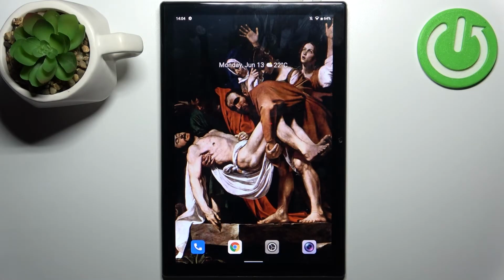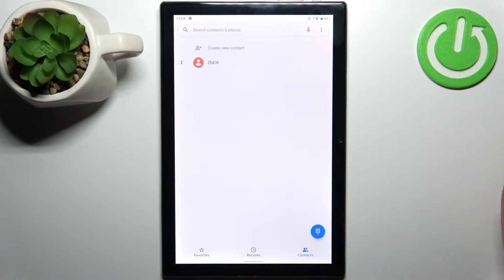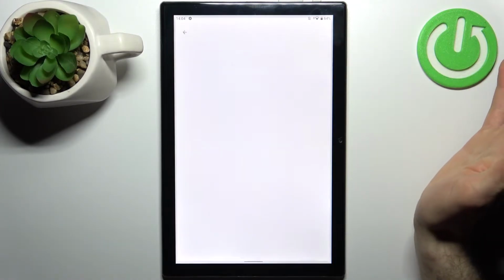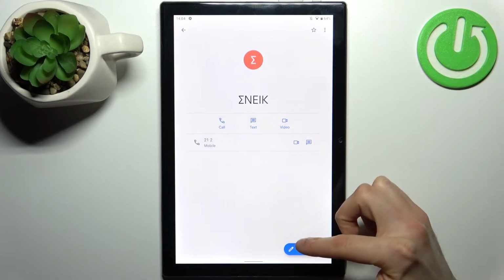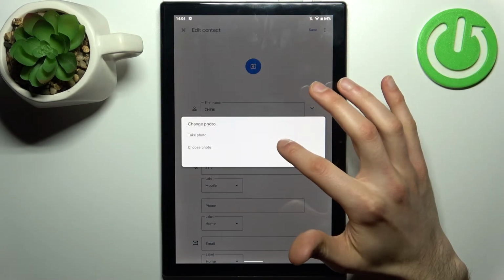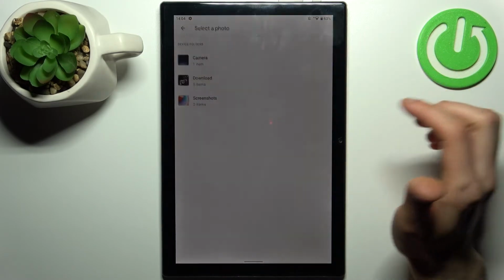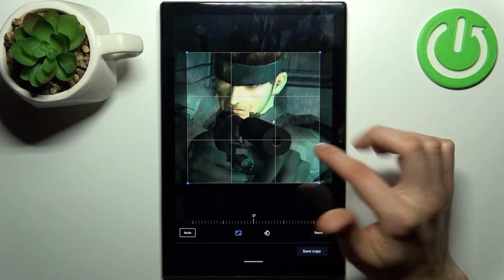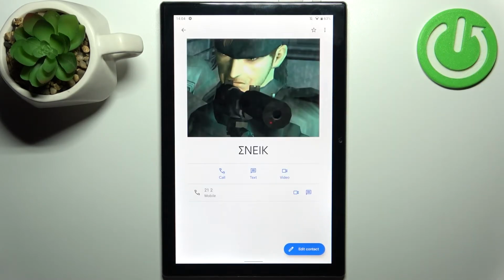How to Add Profile Picture in OUKITEL OKT1 – Create Photo Contact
Do you want to add photos to your contact profiles on your OUKITEL OKT1? You're in luck because today we're showing you how to customize your tablets’ phonebook. Find out how to get access to the multimedia gallery to pick an image and then assign it as a contact picture by following the instructions. Here are some tips to help you manage contact profiles on your OUKITEL OKT1 device if you're interested.

How to Add Profile Picture in OUKITEL OKT1? How to Add Picture to Contact in OUKITEL OKT1? How to Add Contact Picture in OUKITEL OKT1? How to Personalize Contacts in OUKITEL OKT1?